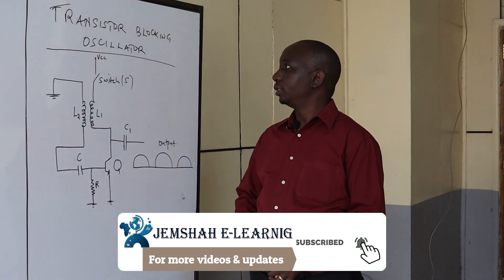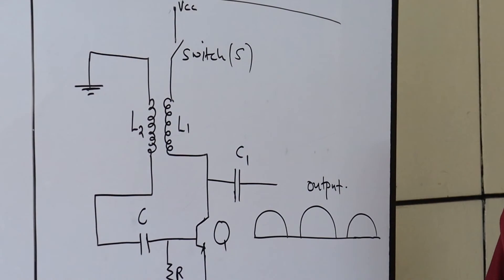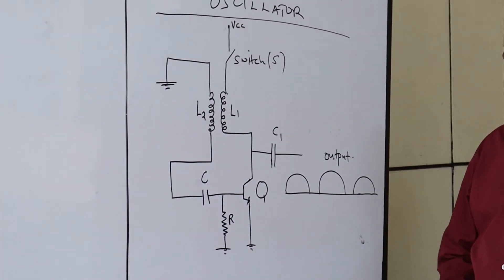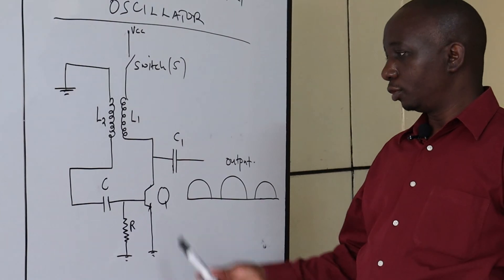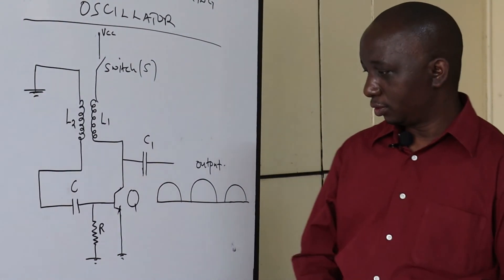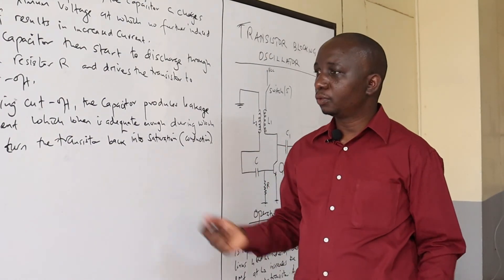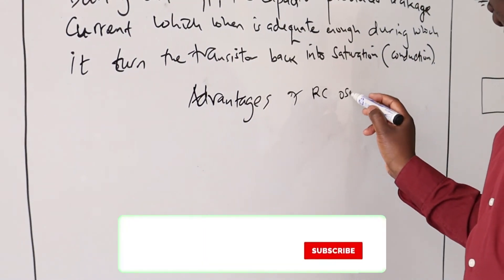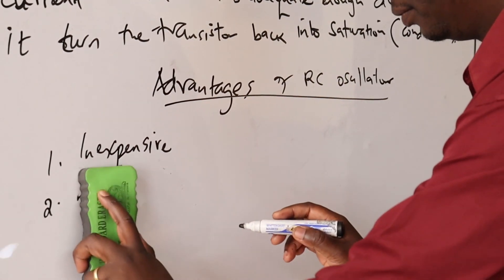TRANSISTOR BLOCKING OSCILLATOR